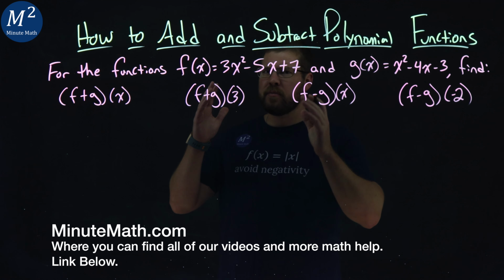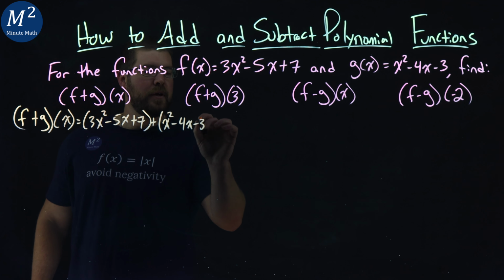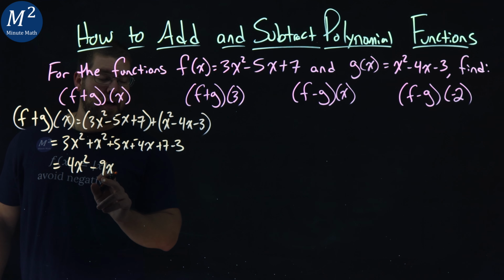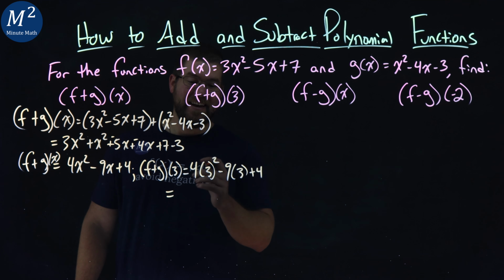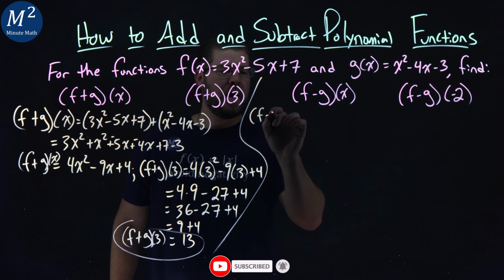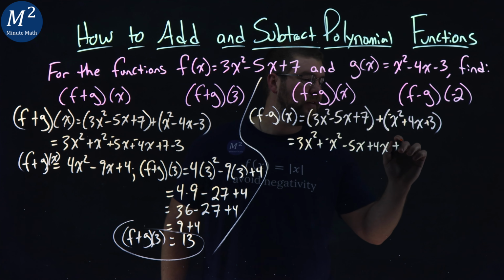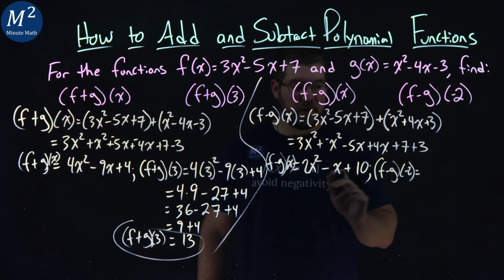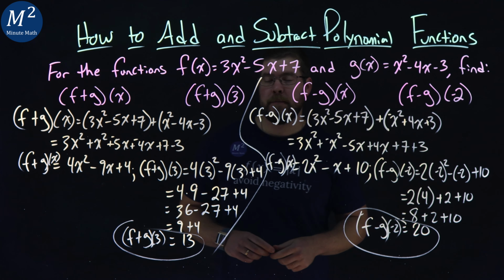How to Add and Subtract Polynomial Functions | (f+g)(x), (f+g)(3), (f-g)(x), and (f-g)(-2)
In this video we learn how to Add and Subtract Polynomial Functions. For the functions f(x)=3x²-5x+7 and g(x)=x²-4x-3, we find: (f+g)(x), (f+g)(3), (f-g)(x), and (f-g)(-2).

Amazon Store Front: How we make our videos, Recommended Educational Resources, Etc.:

Marecek, L., & Mathis, A. H. (2020). Add and Subtract Polynomials. In Intermediate Algebra 2e. OpenStax.